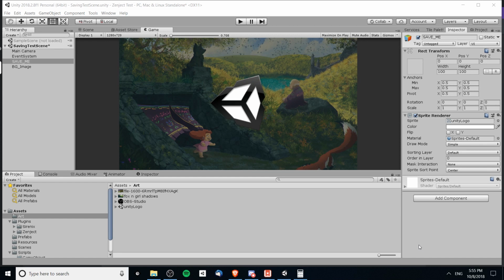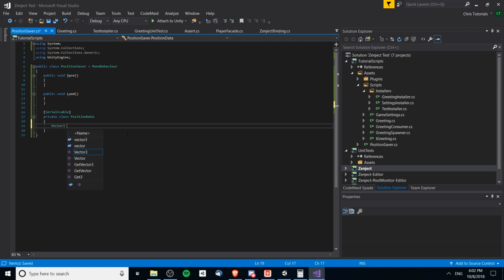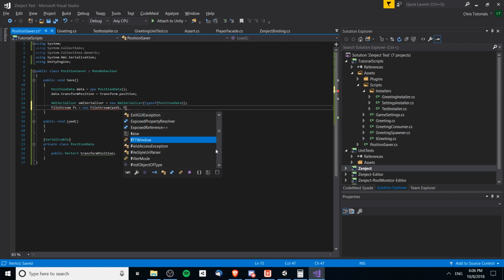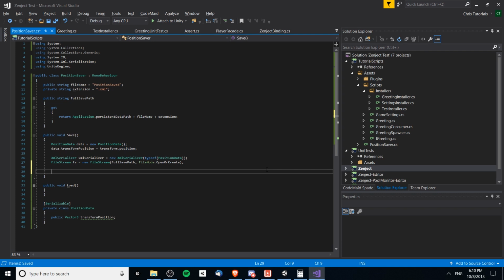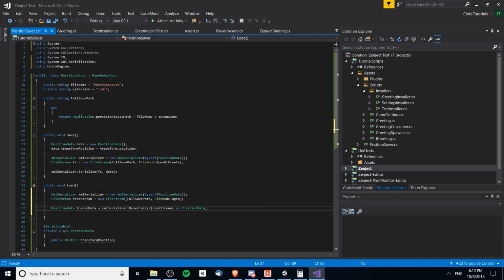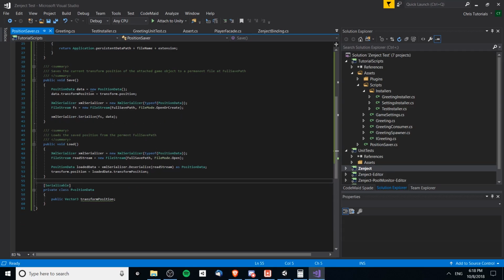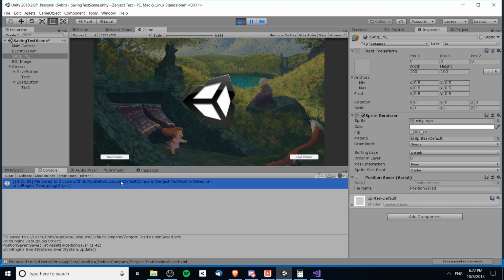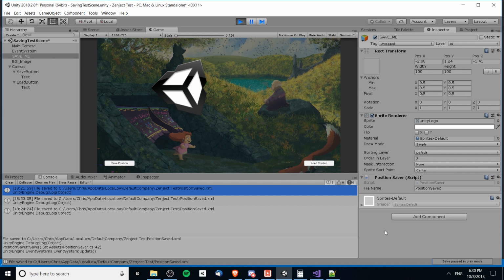How to Save and Load with Save Files - Unity 2018 Tutorial for Beginners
Bitcoin: 17Pn5PifFmRkHRAqCZQAom1ZjCiSf7qJjJ
Ethereum: 0x6f2781F382952c8caCDbE99C46F07c265ab59627
Steem: @christutorials